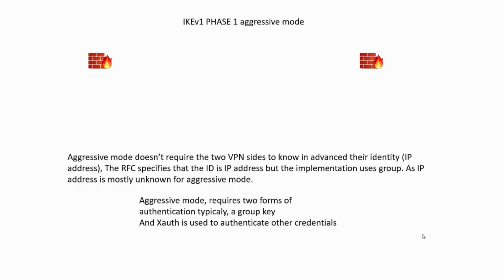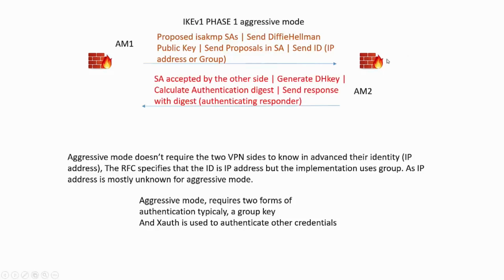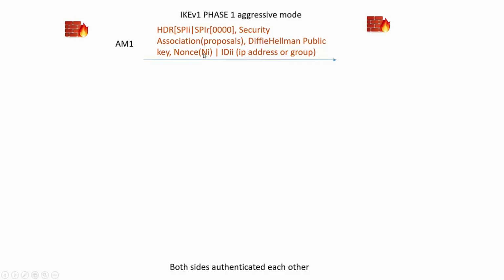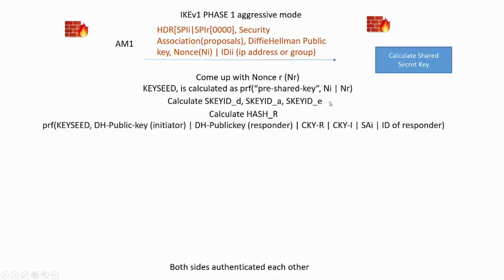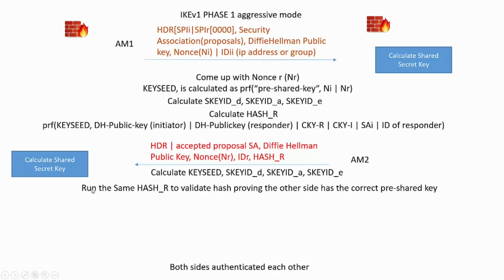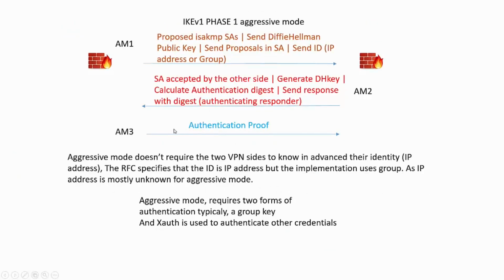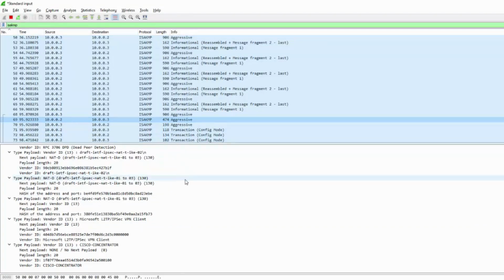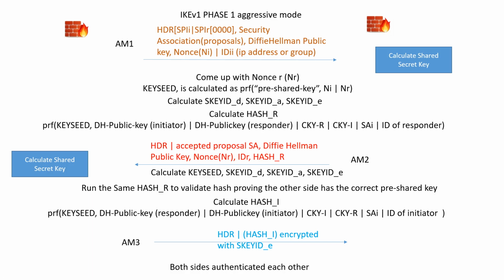Lecture 4: ike aggressive mode